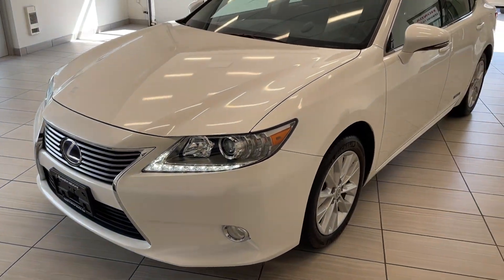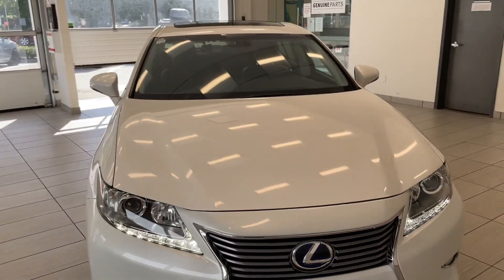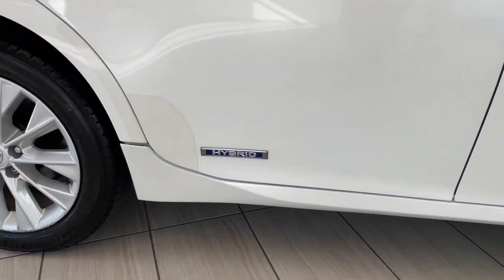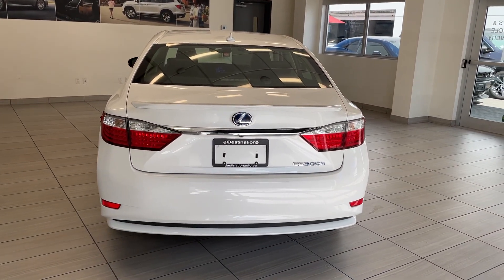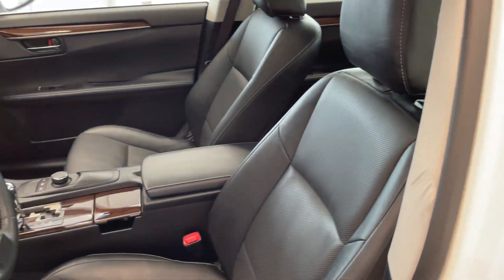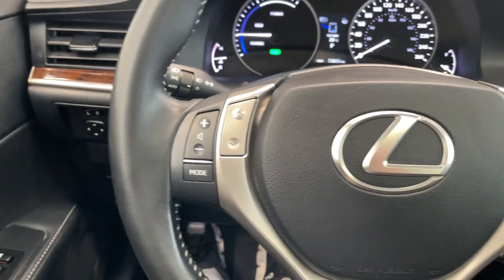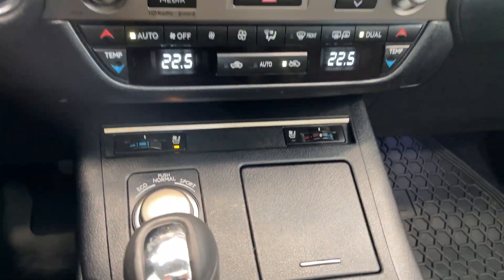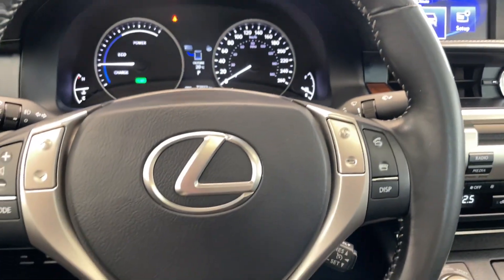2014 Lexus ES300h - B11754